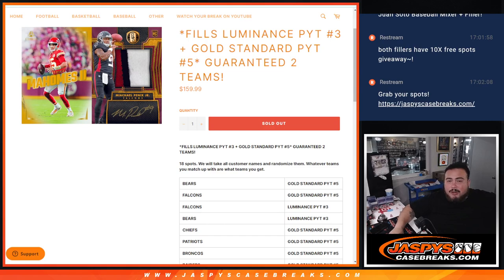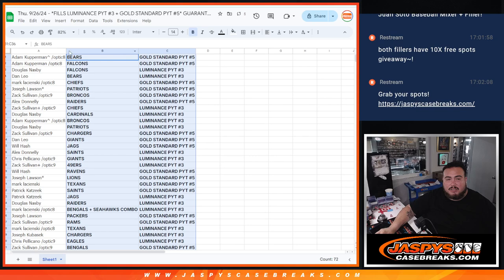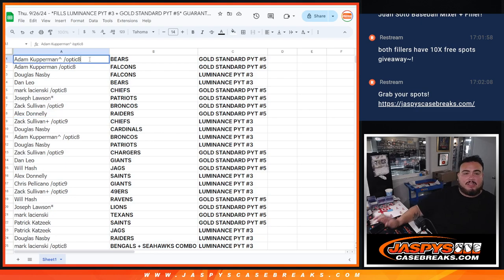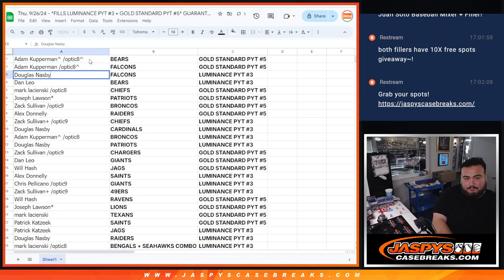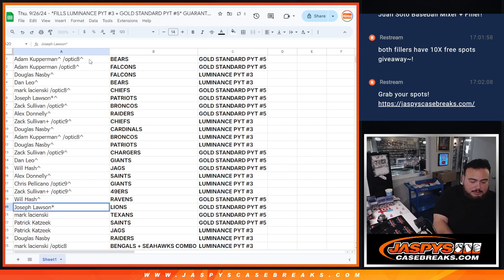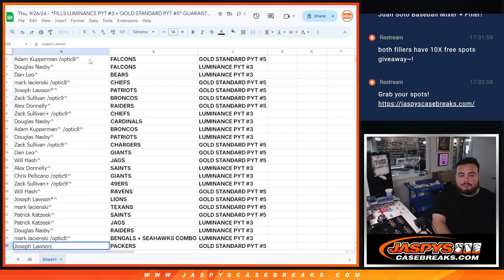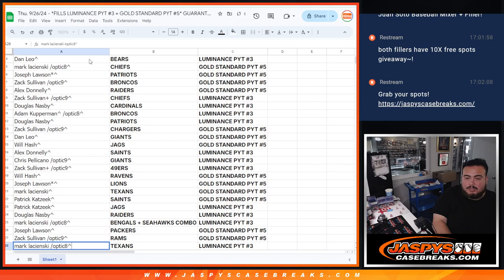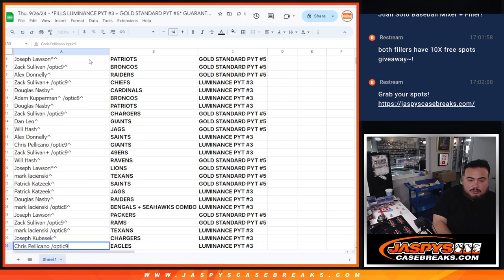Thu. 9/26/24 - *FILLS LUMINANCE PYT #3 + GOLD STANDARD PYT #5* GUARANTEED 2 TEAMS!